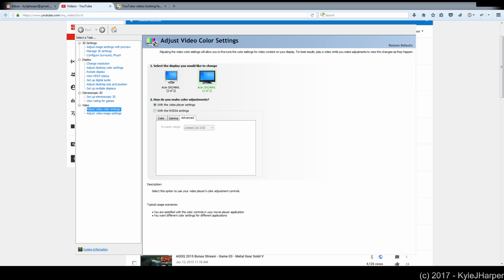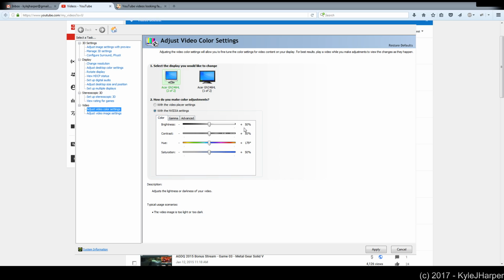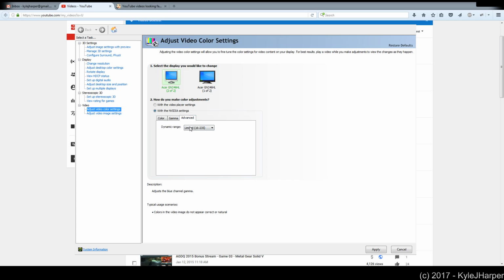Fix Washed Faded Colors in Youtube (NVidia - Possibly Others)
This video demonstrates one possible solution for seeing faded, washed-out colors when watching YouTube videos!